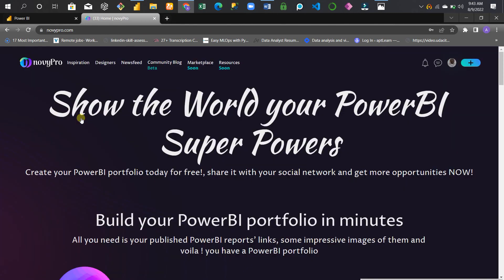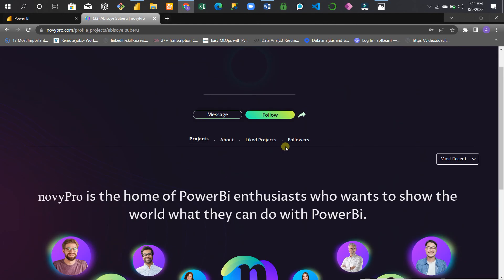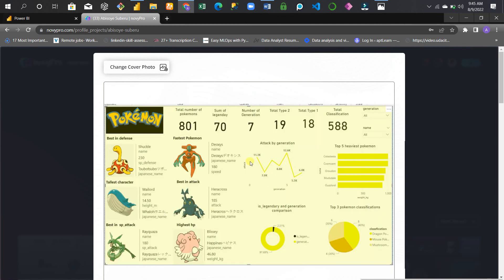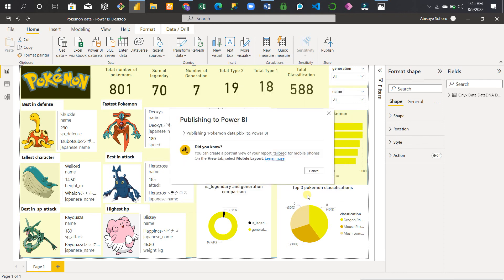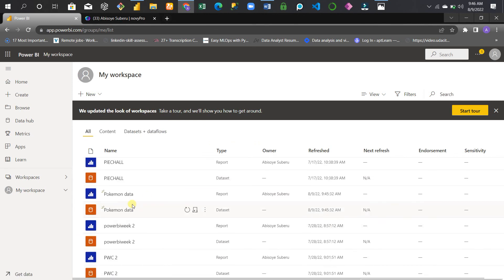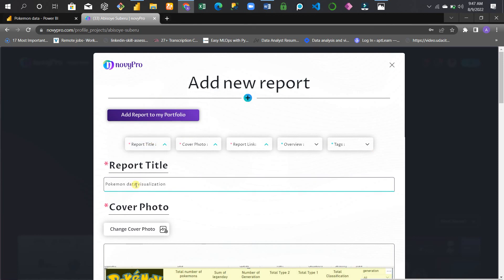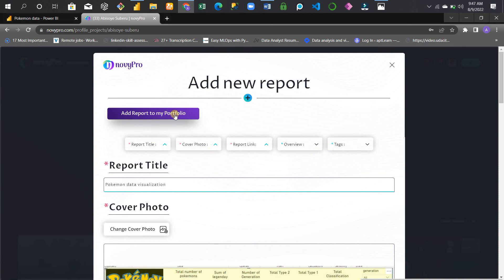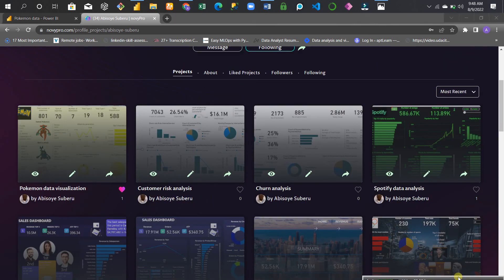How to add Power BI visual on novyPro website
This video will explain how to quickly upload your Power BI visual to the NovyPro website.
NovyPro is a website that helps Power BI developers share their work for free and also to create their Power BI portfolio for free.

You can go to novypro.com to get started.